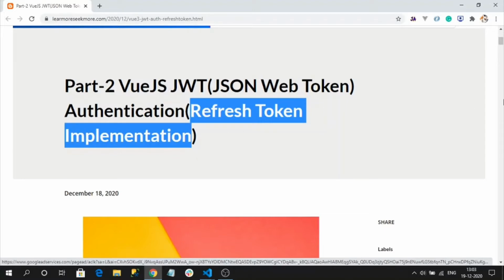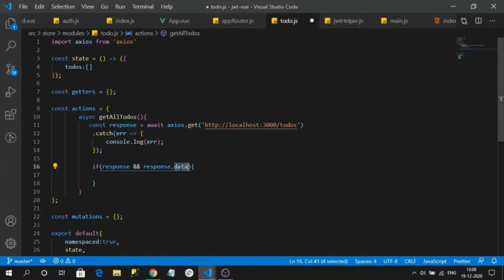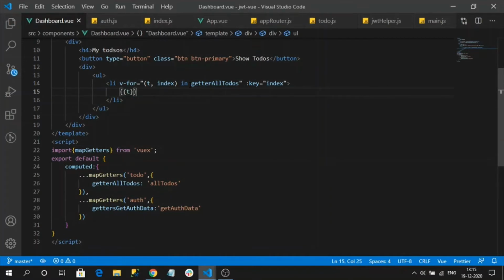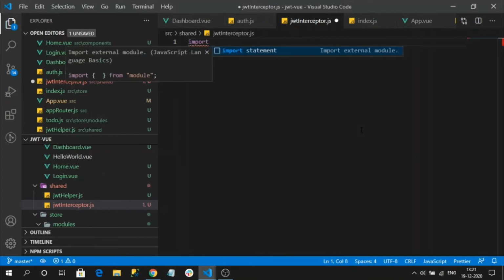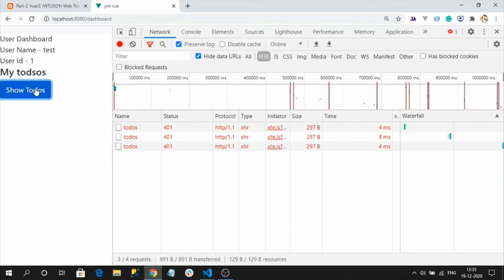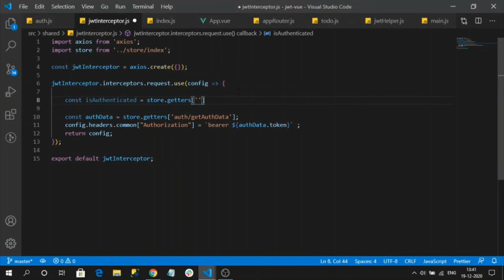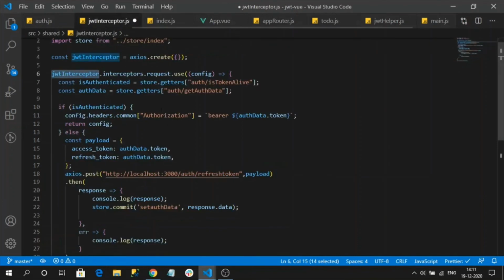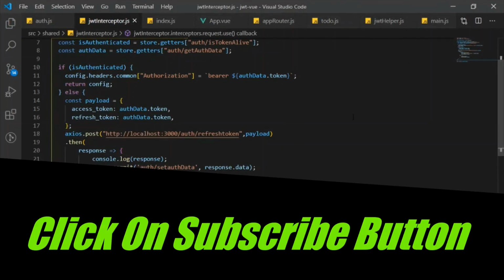Part-3 VueJS JWT(JSON Web Token) Authentication(Refresh Token Implementation)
Hi everyone,

This video explains about using interceptor to add authorization header and invoking refresh token API.